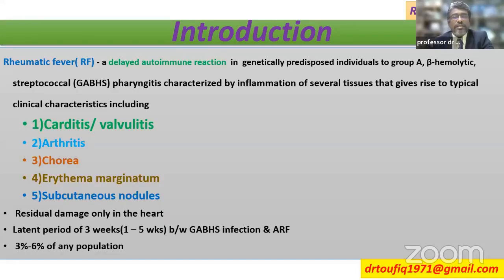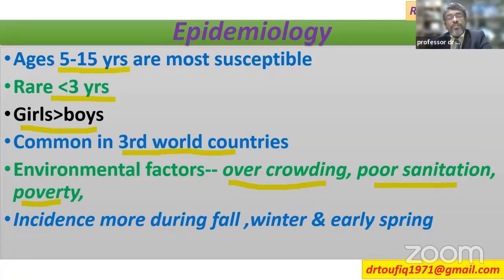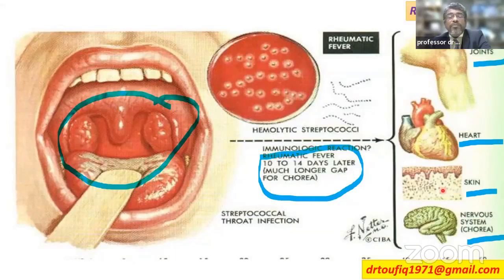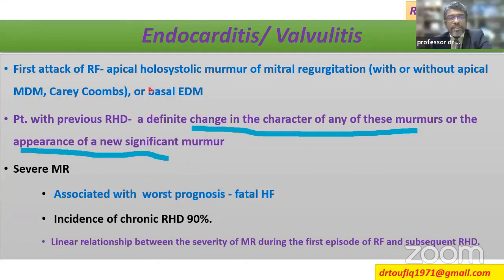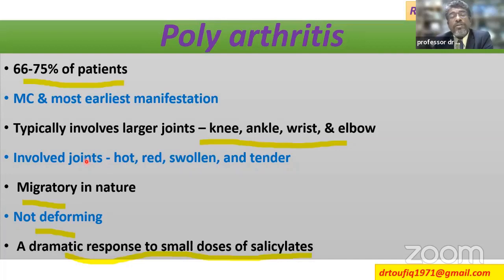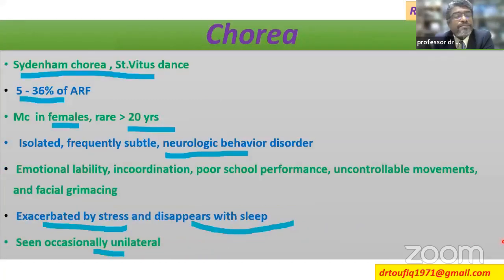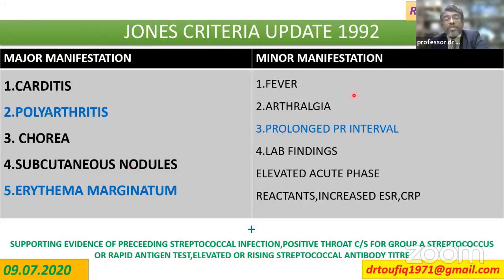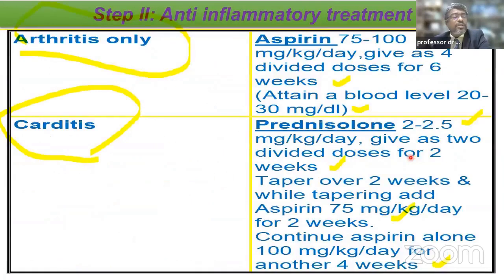Rheumatic fever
topic: Rheumatic fever

Honourable Mentor:
Professor Dr.Toufiqur Rahman
Professor & Head,
Department of Cardiology,
CMMC, Manikganj.

Join Axis Medical School:
AxisMedicalSchool
You Tube: AxisMedicalSchool
Goole+: AxisMedicalSchool